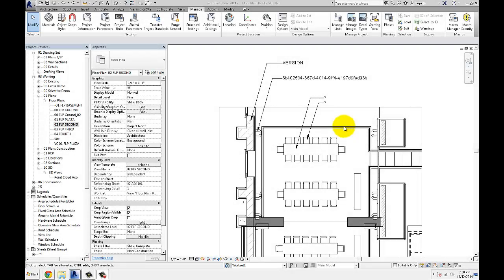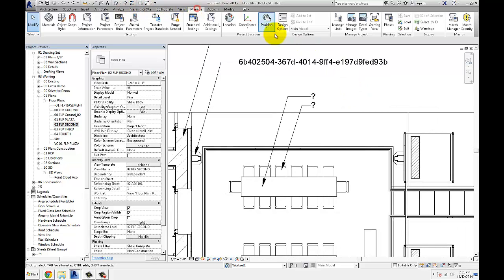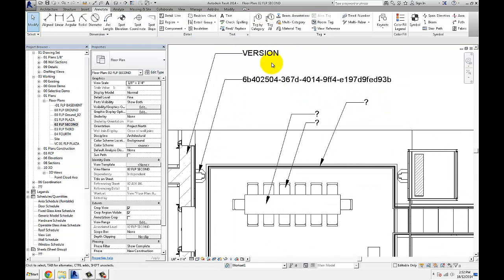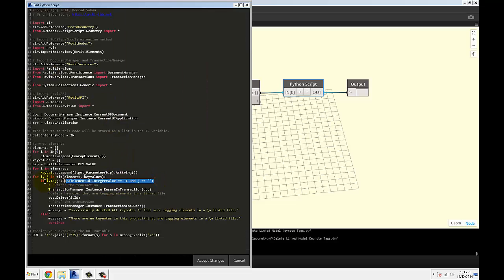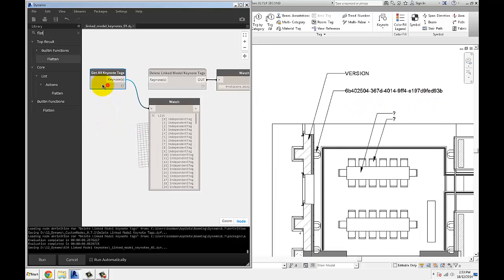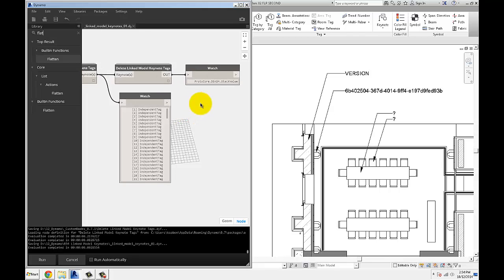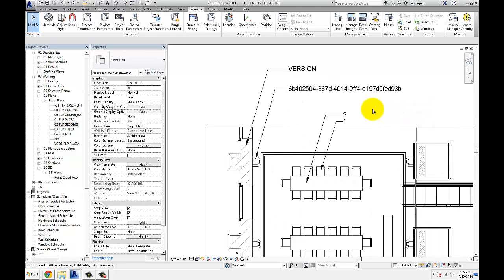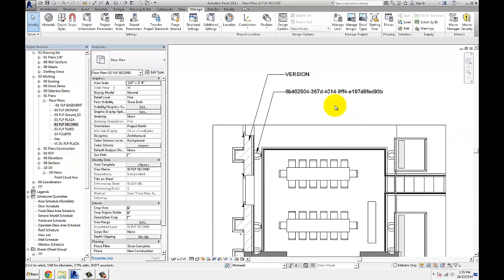Delete all Linked Model Keynote Tags using Dynamo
In this video i am demonstrating how to use Dynamo plug in for Revit to delete all keynote tags that are tagging elements in a linked model thus producing an error. to download files for this workflow or follow me @arch_laboratory to ask me questions.